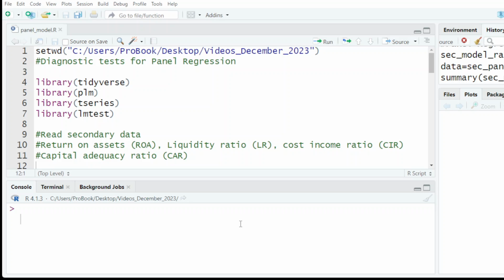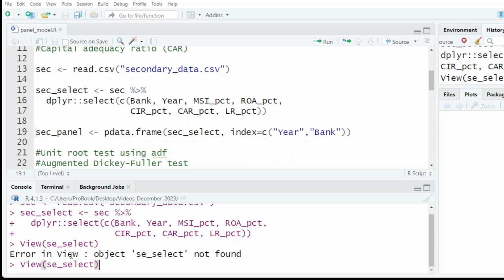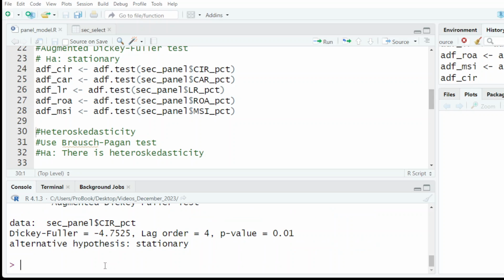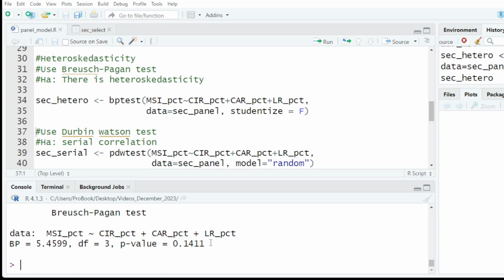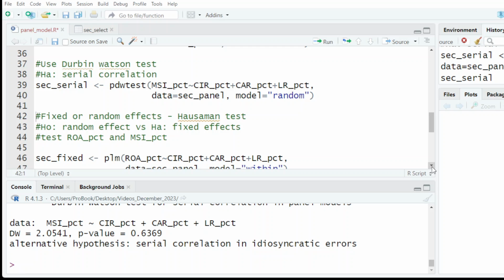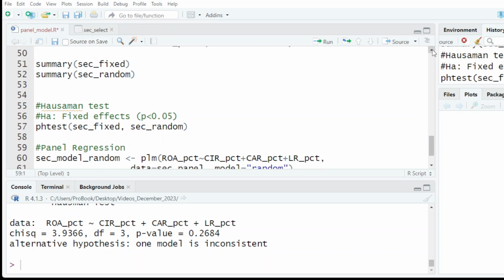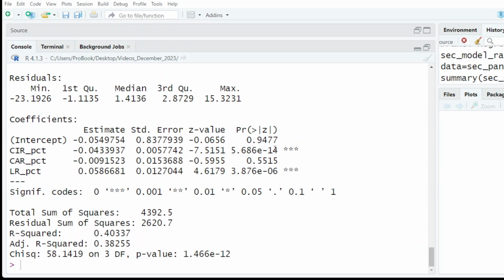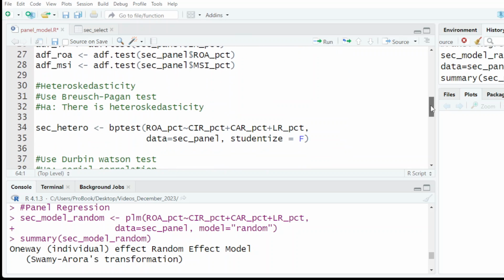Panel regression | Panel regression diagnostic tests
This video highlights the Panel regression analysis with the presentation of the diagnostics using the Hausaman test for the fixed or random effects, the unit root test using Augmented Dickey-Fuller test, heteroskedasticity using Breusch-Pagan test and the serial correlation using the Durbin Watson test.